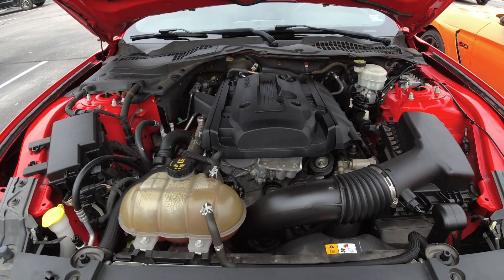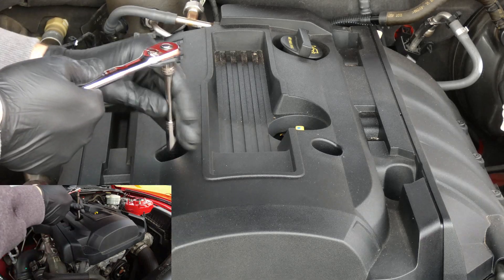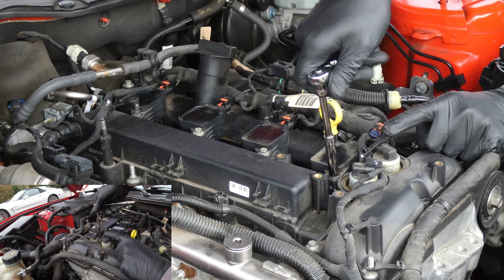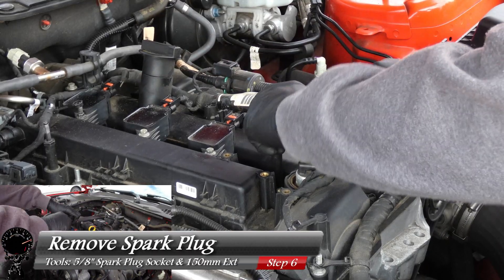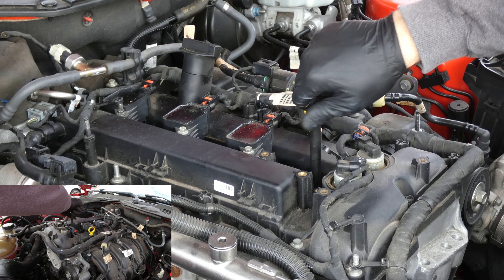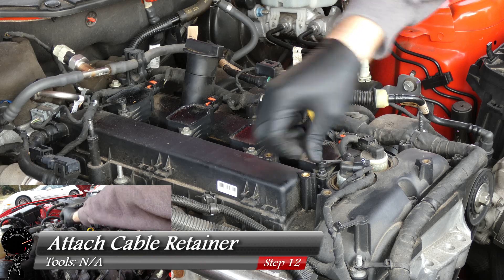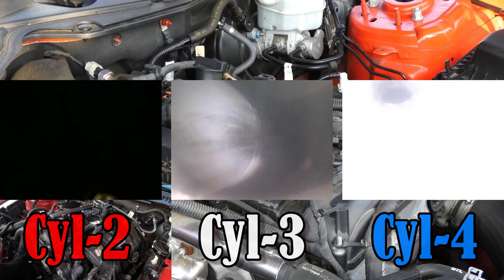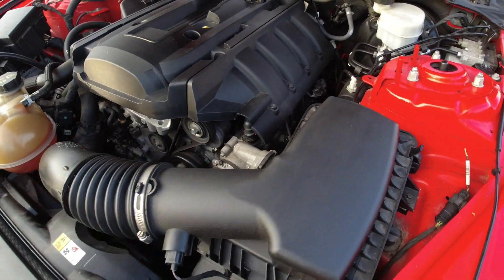How to Replace Spark Plugs for the S550 EcoBoost Mustang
We are going over the steps to replacement the spark plugs on a 2015 Mustang EcoBoost.

1. Intro - 0:01
2. Step 1 (Remove Engine Cover) - 0:23
3. Step 2 (Detach Cable Retainers) - 1:06
4. Step 3 (Disconnect Coil-On-Plug Connector) - 1:23
5. Step 4 (Remove Ignition Coil-On-Plug) - 1:36
6. Step 5 (Clean Out Spark Plug Well) - 2:09
7. Step 6 (Remove Spark Plug) - 2:19
8. Step 7 (Install New Spark Plug) - 2:54
9. Step 8 (Torque Spark Plug) - 3:10
10. Step 9 (Install Ignition Coil-On-Plug) - 3:26
11. Step 10 (Torque Ignition Coil-On-Plug) - 3:40
12. Step 11 (Connect Coil-On-Plug Connector) - 3:48
13. Step 12 (Attach Cable Retainer) - 3:54
14. Step 13 (Replace Remaining Spark Plugs) - 3:58
15. Step 14 (Install Engine Cover) - 4:43
16. Step 15 (Torque Engine Cover) - 5:01
17. Inspection - 5:12
18. Test Drive - 5:30

Products Used:
SP537 Spark Plug Set (P/N: SP-537 or CYFS-12Y-2)
Torque Wrench
Trim Removal Tool Set
Extension Bar Set
Dielectric Grease
Compressed Gas

Tools:
Safety Glasses
Torque Wrench (20-200 in-lb)
1/4" Socket Wrench
3/8" Socket Wrench
5/8" Spark Plug Socket
8 mm Socket
10 mm Socket
Dielectric Grease